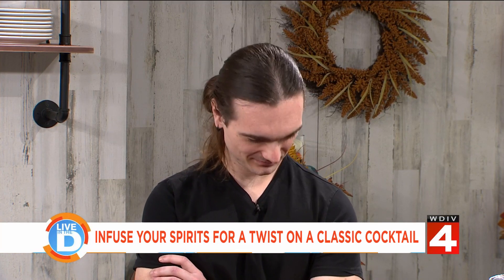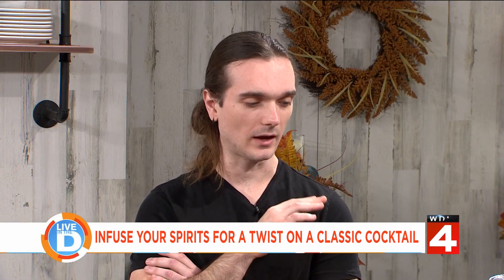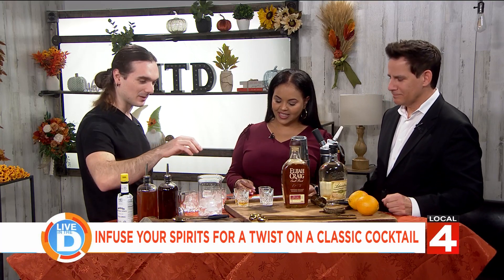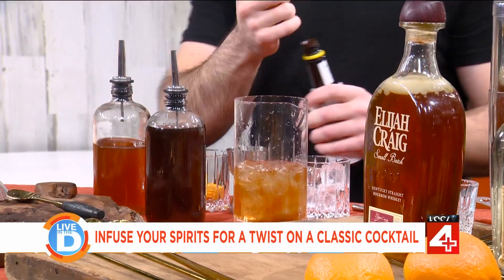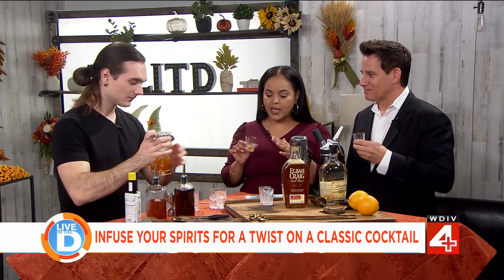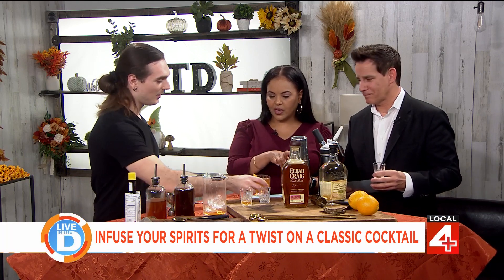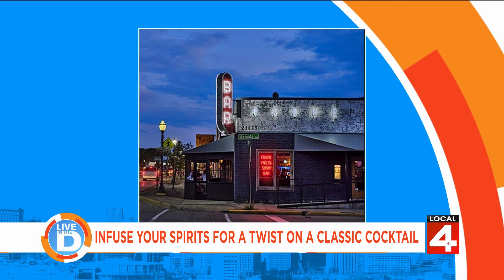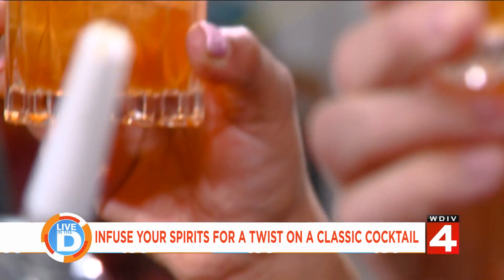Holiday Cocktails on Live In The D